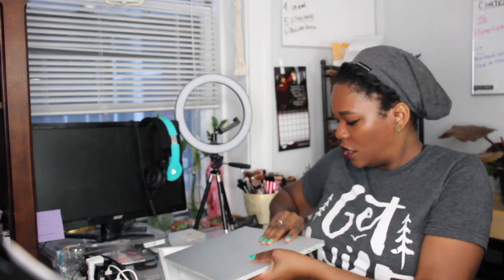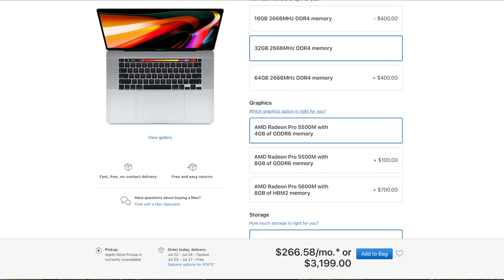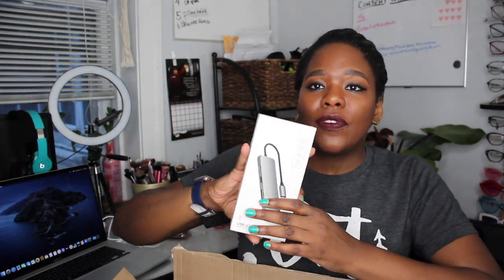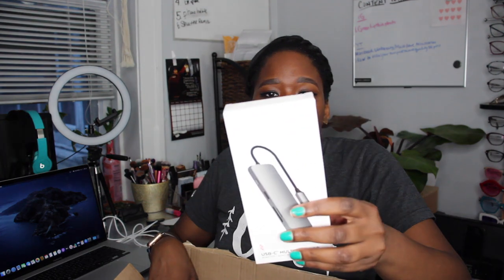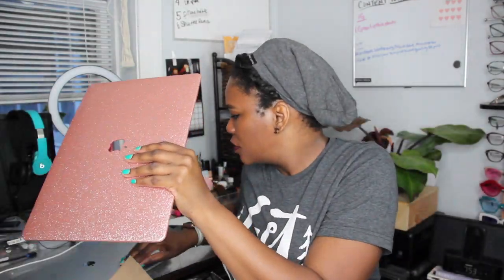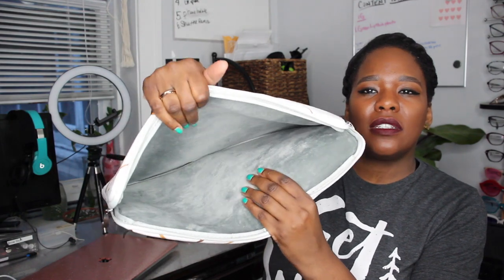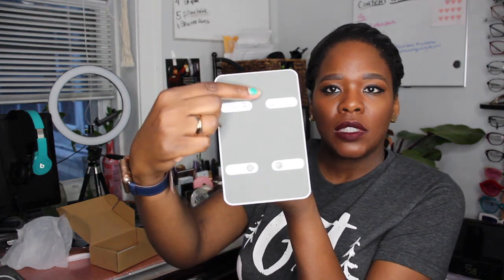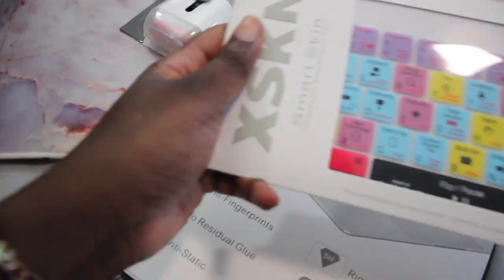2020 16 Inch MacBook Pro Unboxing & Accessories!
Hey Fam! I got the new 2020 16 inch MacBook Pro for my birthday last week so let's open it up together!

2020 16 Inch MacBook Pro
Rose Gold Laptop Cover
Pink Marble Laptop Sleeve
Bluetooth Mouse
USB-C Adaptor
Camera Cord
Vertical Laptop Stand
XXL Mouse Pad
Final Cut Pro Keyboard Skin
Laptop Brush
Screen Protector

Mailing Address:
170 Manhattan Avenue

FILMING INFO:
I created an Amazon store containing links to all my tech purchases. Always do your homework before buying anything. I am not an expert by any means.

Vlog Camera
Beauty Video Camera
Softbox Lighting
Ring Light
External Hard Drive

About Me:
I'm just a New York girl with a passion for beauty and fashion. My channel features tons of beauty reviews, shopping hauls, swatches and tutorials. I also joined the natural hair community whenI did my 1st big chop on November 27, 2012...my 2nd was in February 2015.
I love a good deal and I live by the rule that just because a product costs more, doesn't mean it's the best. I showcase affordable options for the most popular looks.